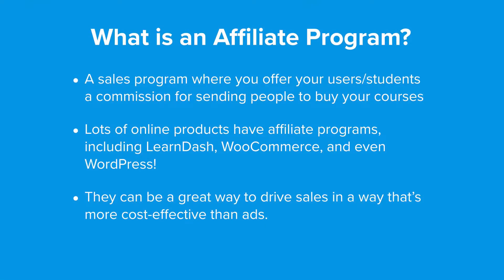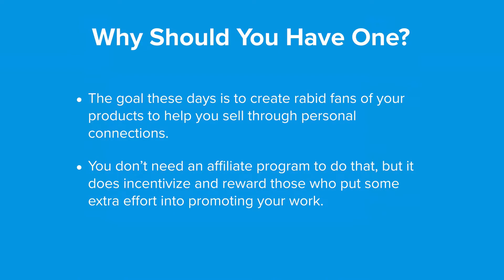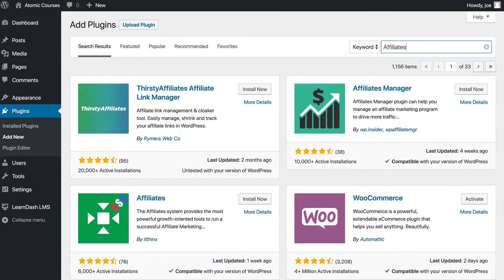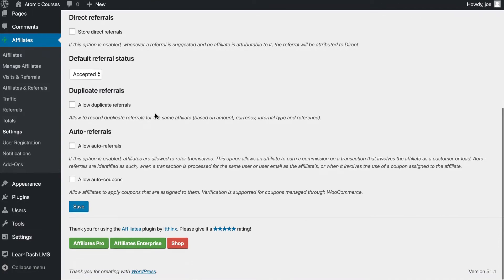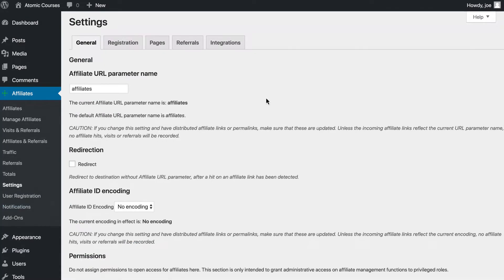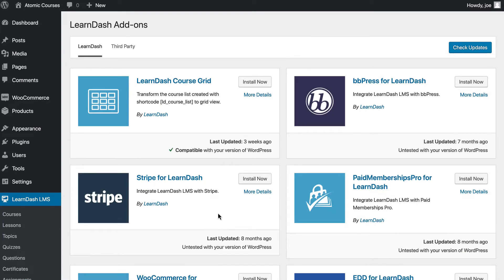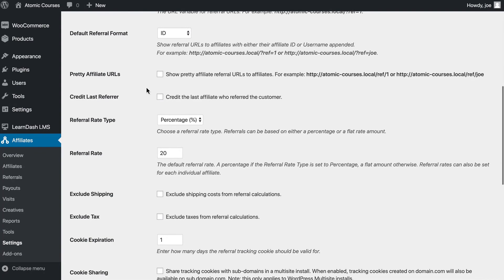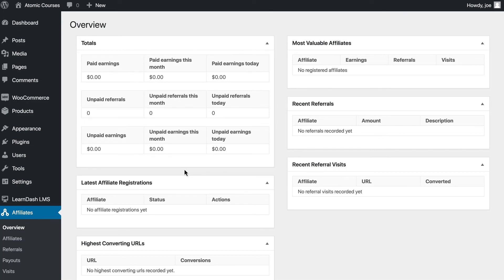Adding a Course Affiliate Program with LearnDash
Creating an affiliate program for your LearnDash courses is easier than you may think!